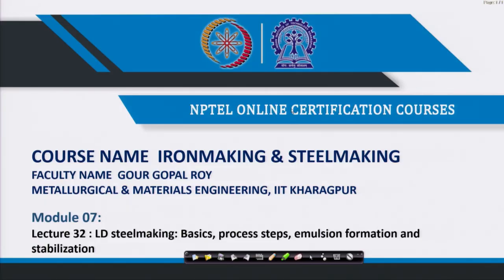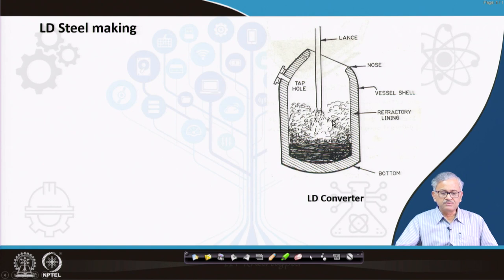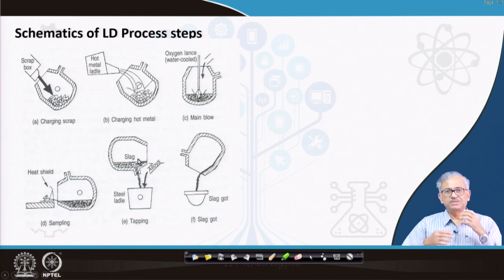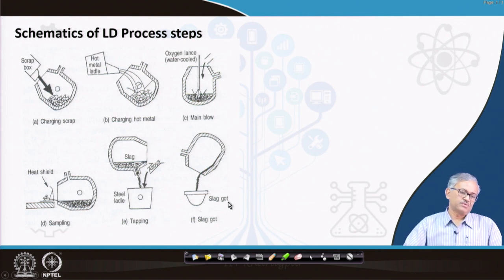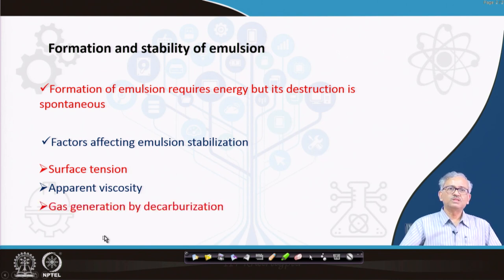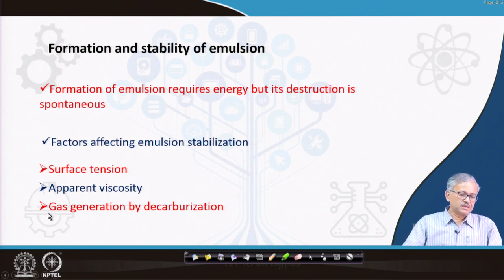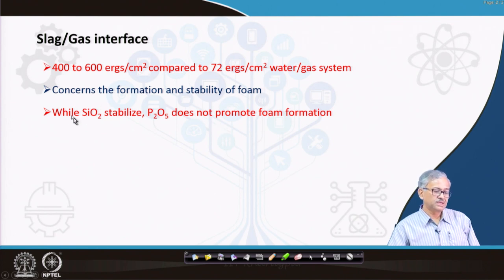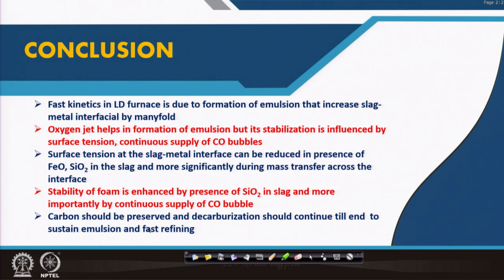LD steelmaking: Basics, process steps, emulsion formation and stabilization